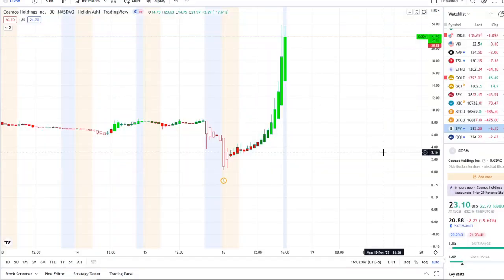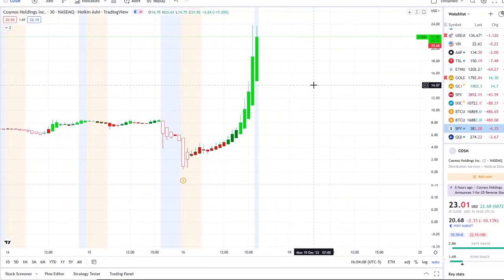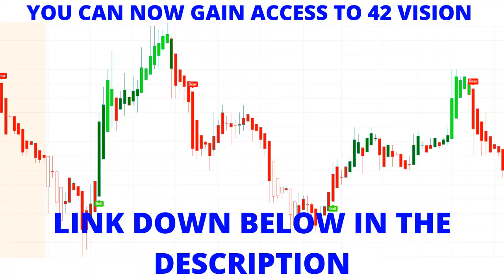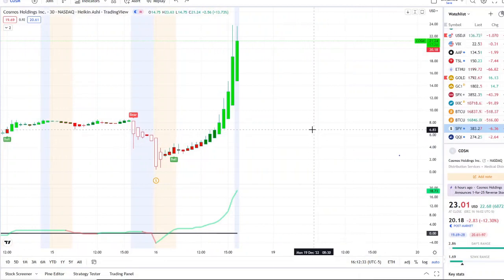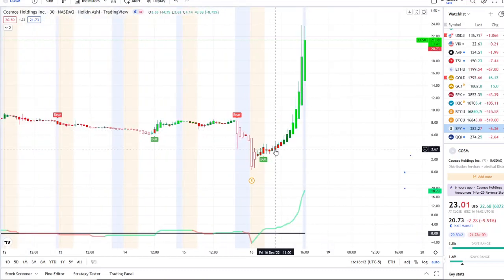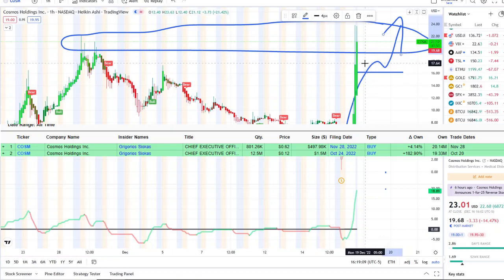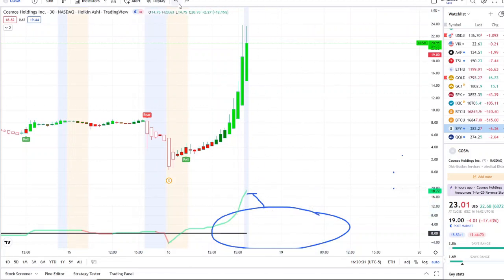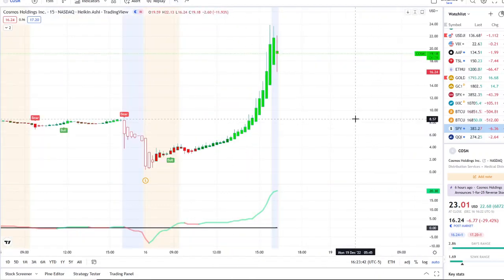COSM Stock Squeeze? | What the CEO Did is HUGE! COSM STOCK PENNY STOCK SQUEEZE OR REVERSE SPLIT?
pennystocks
stocktoexplode
BBIG

pennystocks
stocktoexplode
dwac

rdbx fintel, rdbx stocktwits